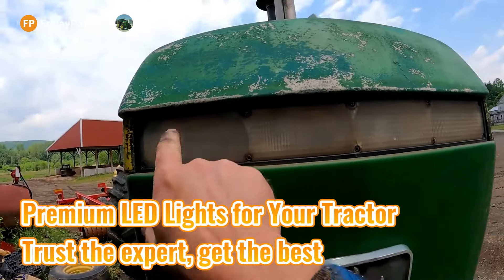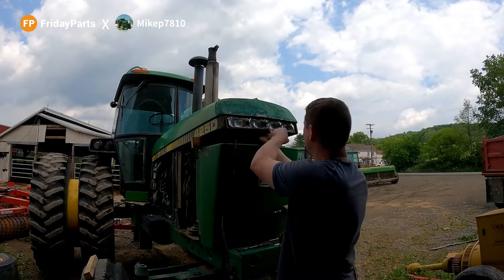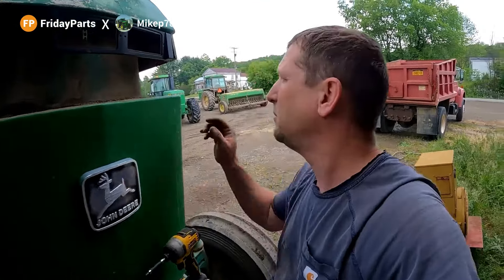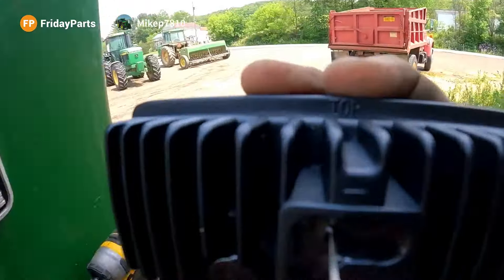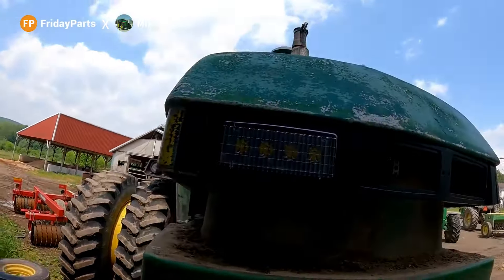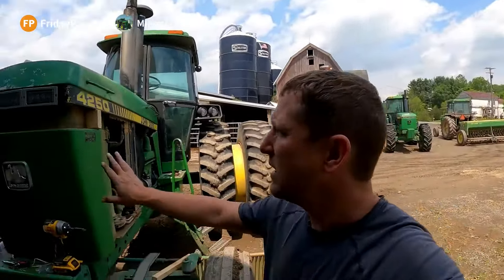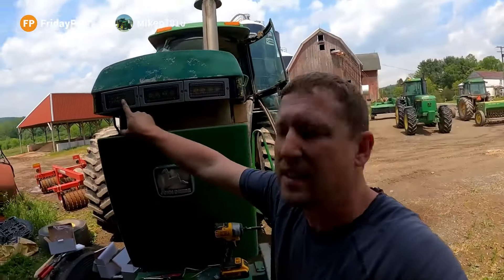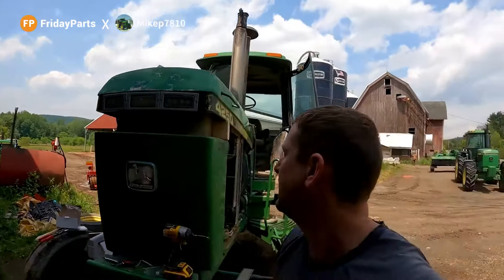DIY John Deere Tractor LED Light Kit - A Fast and Easy Guide by Mikep7810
The right LED headlights should be easy to install and compatible with your existing wiring.
You can find LED headlights that are designed to fit the exact shape and size of your original sealed beam or halogen lights, so you don’t need to drill any holes or modify your tractor.
You can also use conversion kits that include everything you need to replace your old lights with LED lights, such as LED bulbs, plug-and-play wire harnesses, housings, bezels and hardware. You don’t need to cut any wires or use any special tools to install LED headlights.
They are plug-and-play, meaning they connect directly to your existing wiring and work with your original switches and controls.